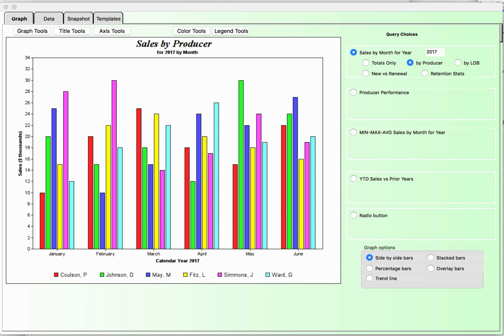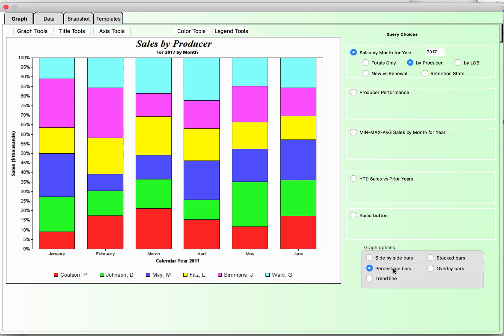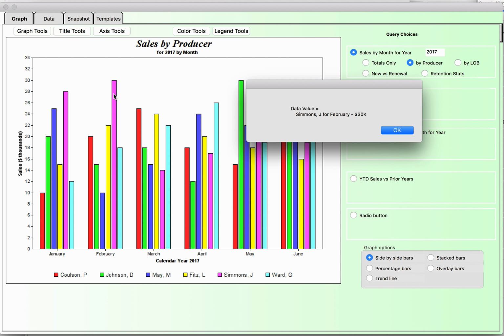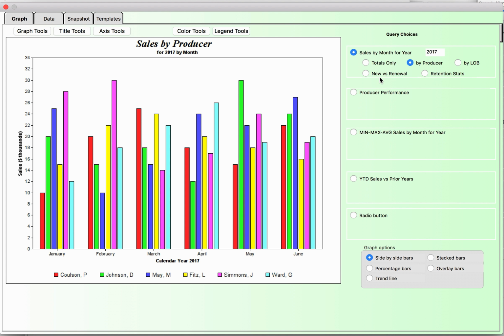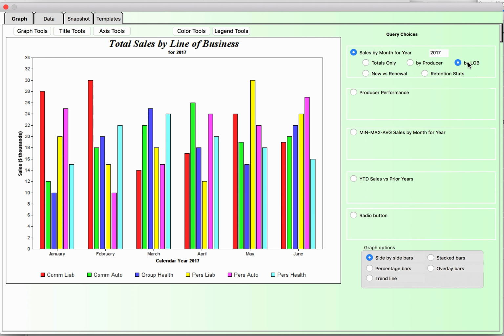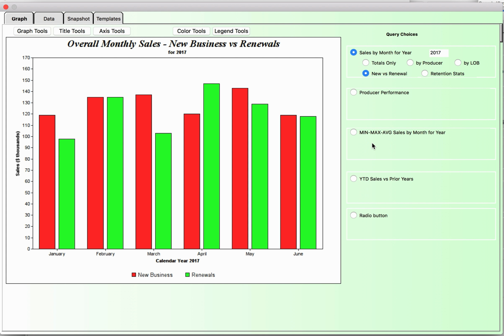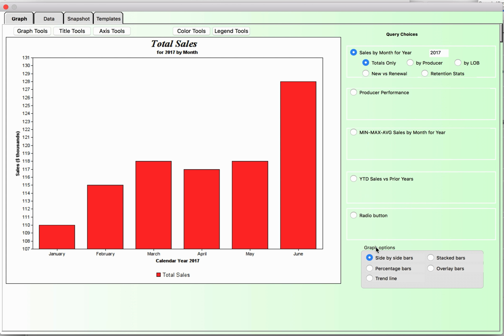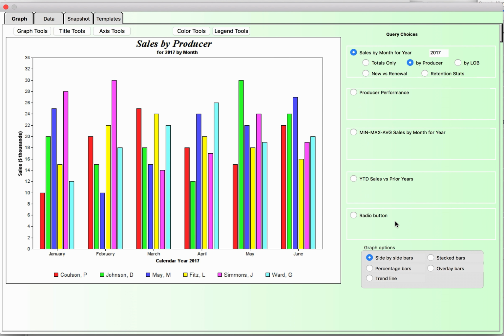20190118GraphDemo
Quick demo of the graphing window in AgencyTrak so Larry can see what's working as of January 18, 2019